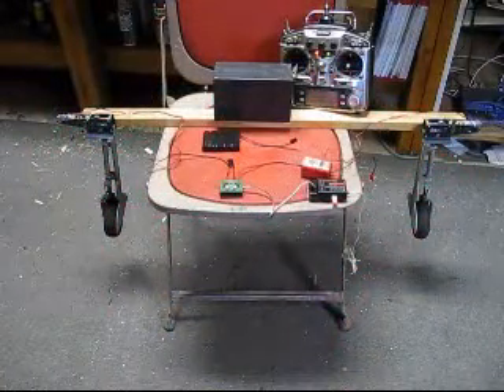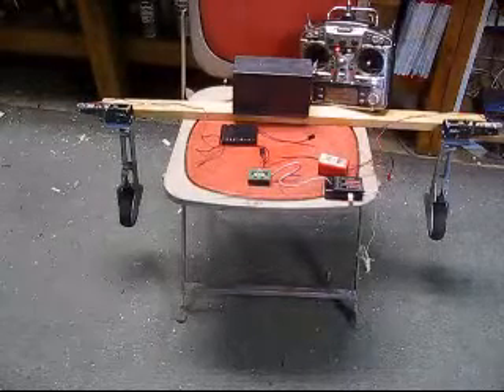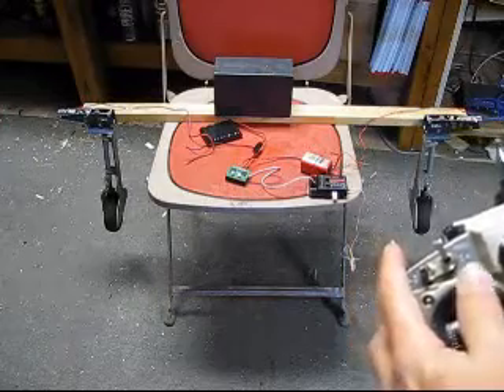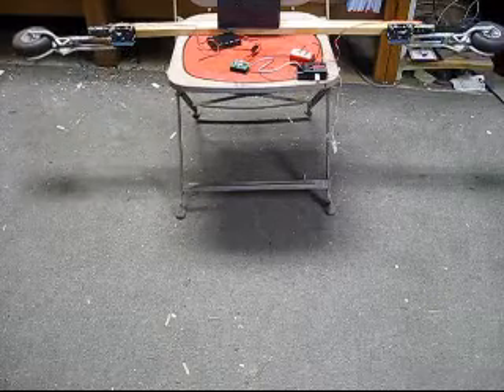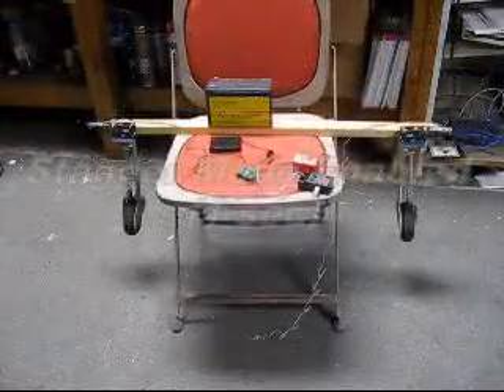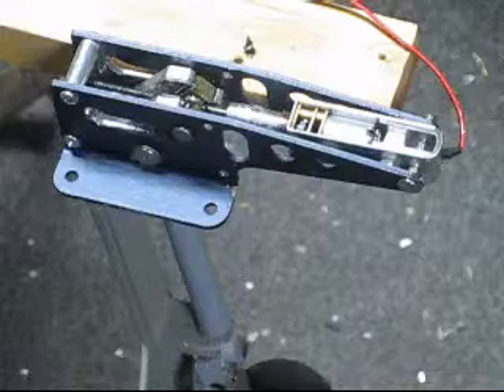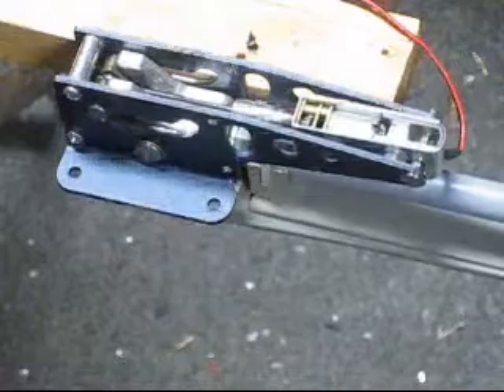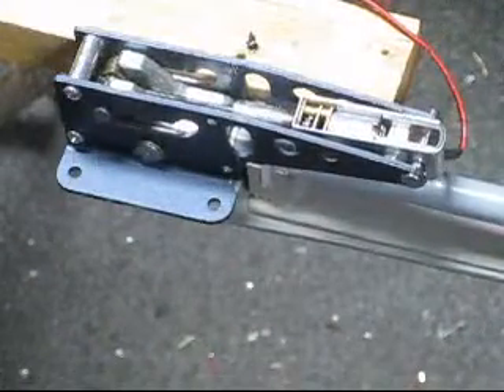DIYRC.COM's Electric R/C Airplane Retracts - Modified Robart 630 Air Retracts w/ Dual controller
DIY Electric R/C Airplane Retracts - Modified Robart 630 Air Retracts w/ controlling electronics! This is a DIY Conversion of Robart retracts by replacing the air cylinder with an gear-motor driven jack-screw type actuator. The controlling electronics include a DC Motor H-Bridge and a 16F688 PIC is used to drive the two H-bridge controller while also reading the current feedback (proportional voltage) from the H-Bridge. This current measurement is used to determine end positions of both actuators, rather than implementing complicated limit switches. Works amazingly well... I will be fitting my electric-powered CMPro 1/4 scale Japanese Zero (A6M5) with these modified Robart electric actuated retracts! (more details are